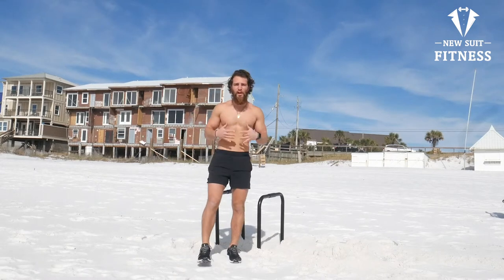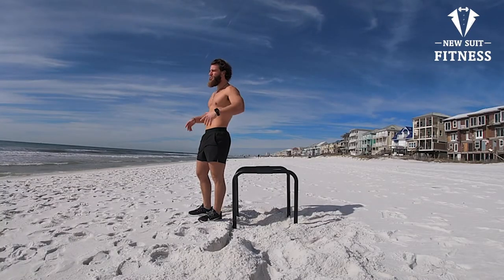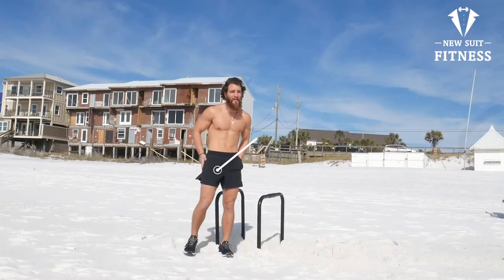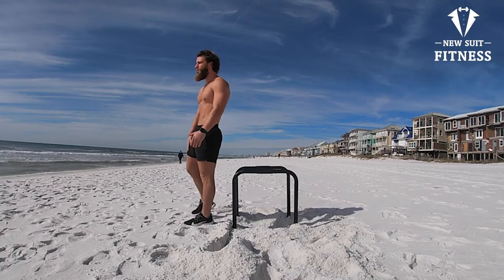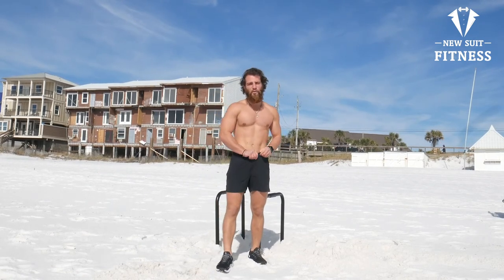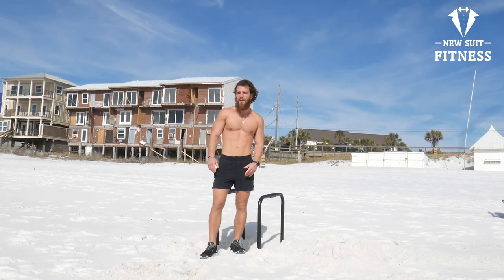NSF Parallel Bar Circuit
Yup, that’s me, you’re probably wondering how I got here. I’m wondering the same thing.
Check out how I got gassed by the end of the workout and started acting flippin’ Crazy.
4 Sets
-Leg Ext. Dips (10 Reps)
-Knee Hikes (10 Reps)
-Australian Pull-ups (10 Reps)
-1 Leg Ext. Pull-Ups (10 Reps)
-Tuck Planche (10 Reps)
-L-Sits (10 Reps)
-Regressed Head Stand (Failure)

Kit up @tenthousand.cc
-5” Seams Interval Shorts